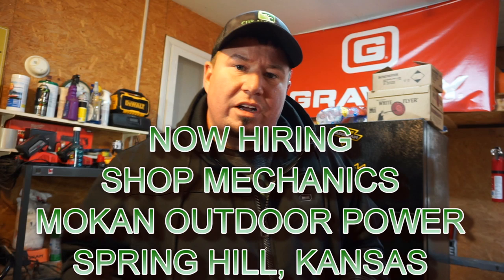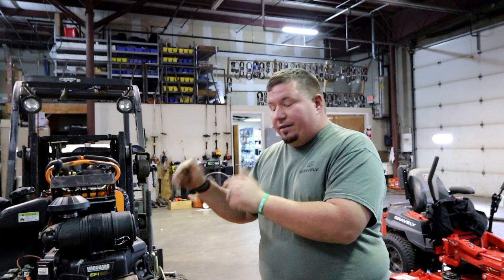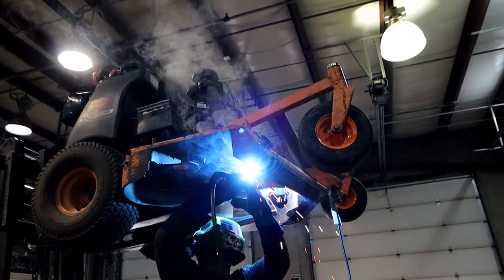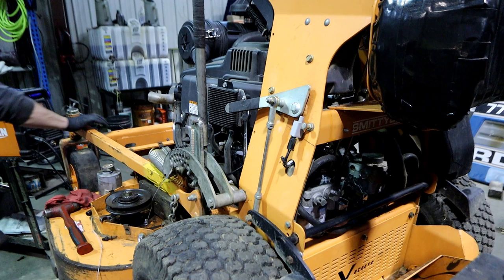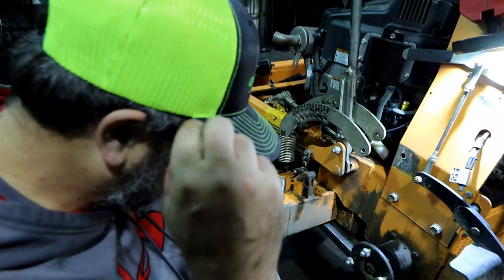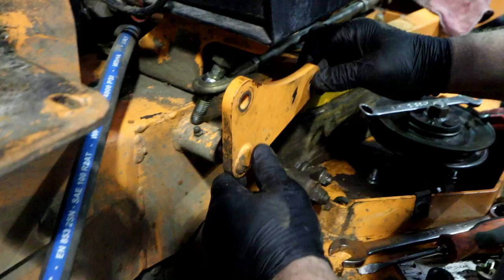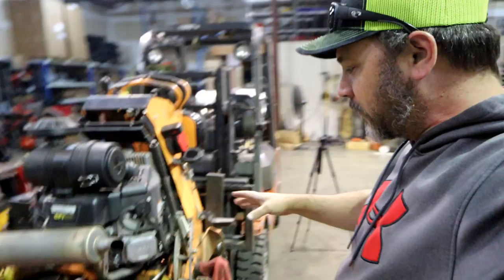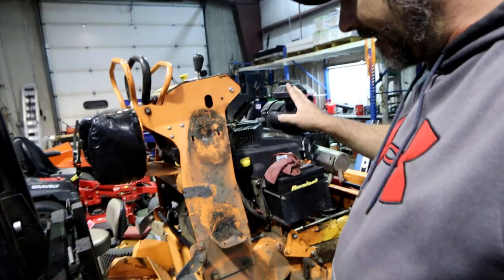Mower Issues | Project Scag V-Ride Lawn Mower Welding the Deck and Frame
Mokan Outdoor Power Equipment
JOB Opportunity

Contact Owner Rob Swearingen at

More Issues | Project Scag V-Ride Lawn Mower Welding the Deck and Frame